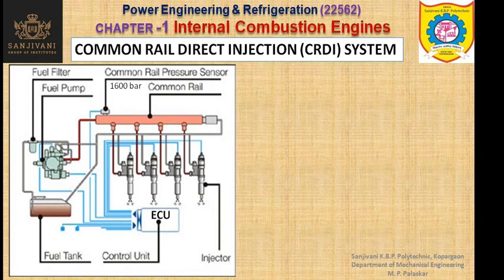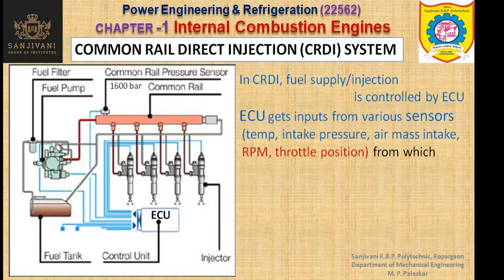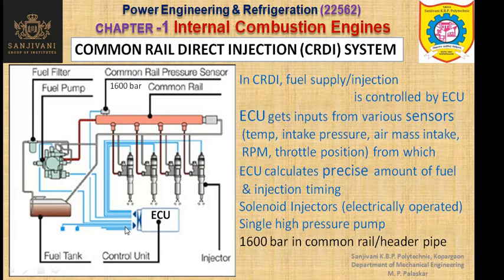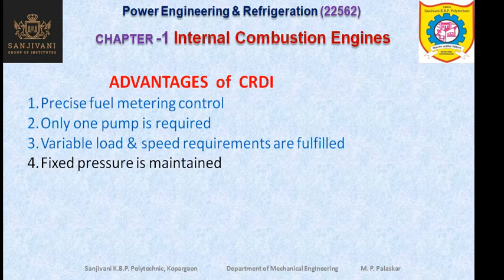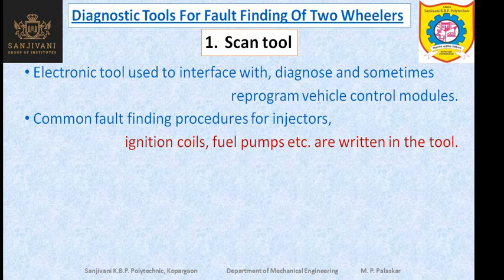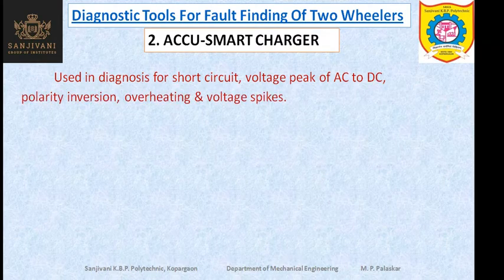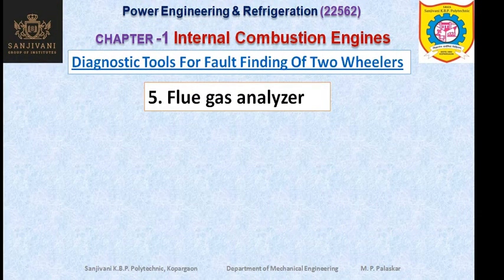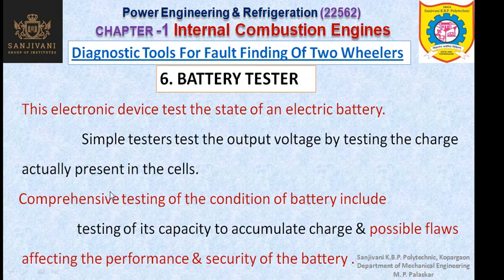CRDI & FAULT FINDING